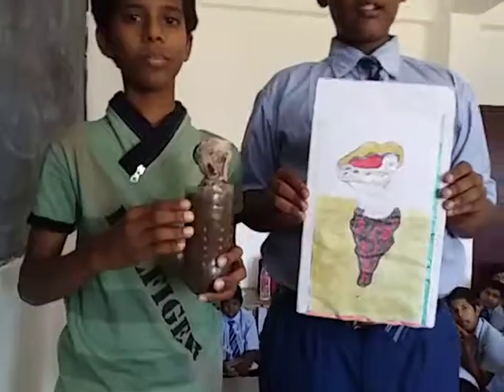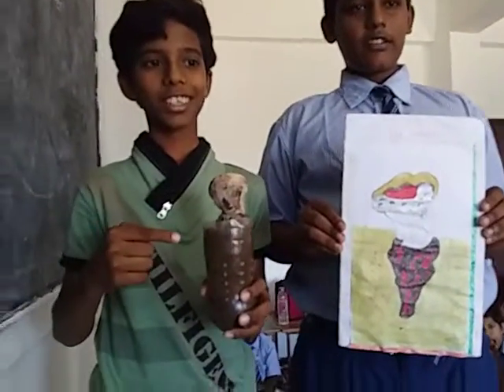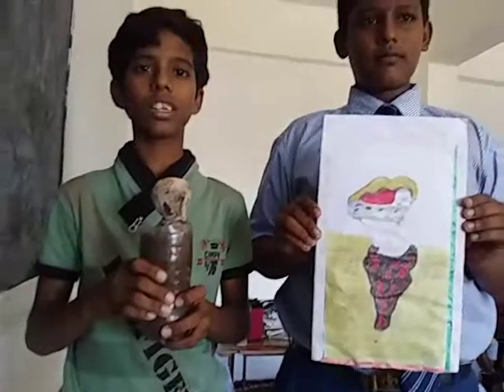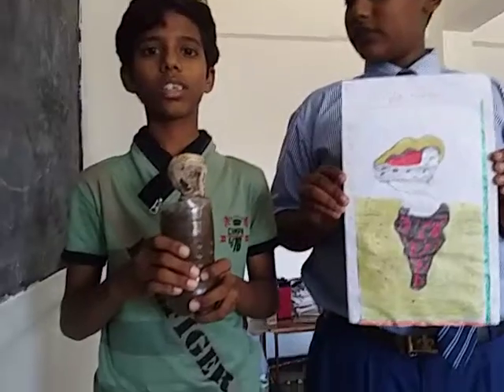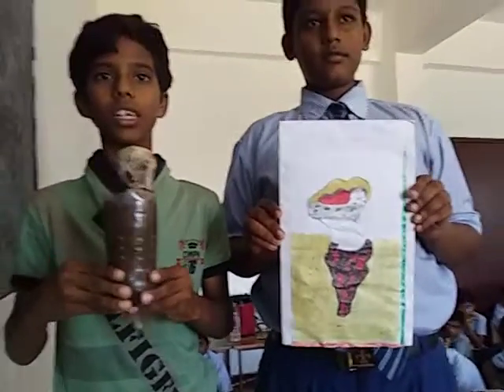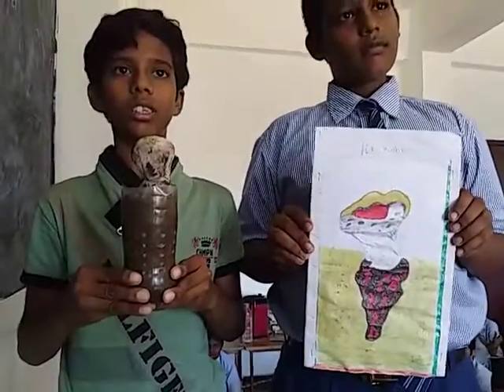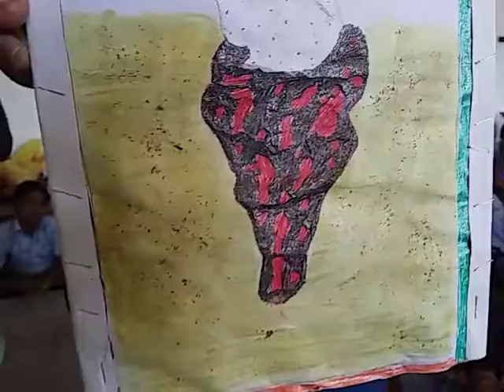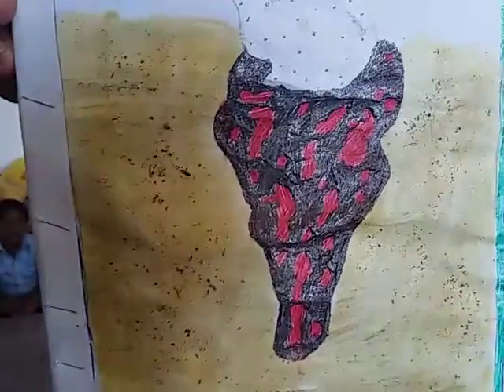MUSHROOM COLLECTION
"MUSHROOM COLLECTION"   by   VIII class, VSN Techno School, Pileru, A.P., India,  in e-Learning Class